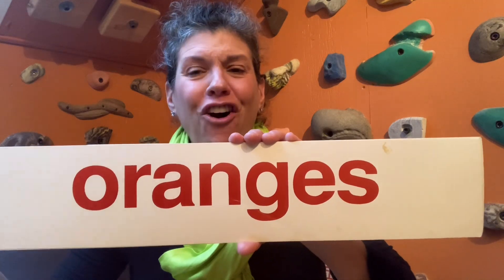Lesson 28D Baby/Children Learning to Read English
A new 5 Days of introducing more fun words EACH DAY! Keep showing up!
Day 4 of 5 for these word sets continuing to introduce a NEW word EACH day and retiring an old word each day:  Today includes six short videos (to watch throughout the day) with two sets of five words each (with one new word in each set) but presented in a different order each time. Let your baby/toddler/child watch these super quick videos (throughout the day, but only when they are feeling HAPPY and with no other distractions/noise. (If they are teething or feeling cranky wait until they are feeling happy again. Skip a day if need be and then come back to it. Keep showing up when they are happy and stay consistent with the daily, quick, but joyful exposures to the words.) Let them just watch one at a time and then do something else and then let them watch another throughout the day - We'll review these words over the next five days and will add a new word each day until it is a new set of words. We’ll continue this pattern adding two new words daily because your baby will have learned to read them. NEVER test your baby. Just trust that they are learning. No stress, no pressure, JUST JOY! You'll be amazed how quickly they will learn to read. Babies learn so fast! NOTE TO PARENTS: At the end of each session:  TELL your child that they are very good and very bright.  TELL your child that you are very proud of him/her. TELL him that you love him/her very much. It is wise to hug your precious little one to express your love for him/her physically.